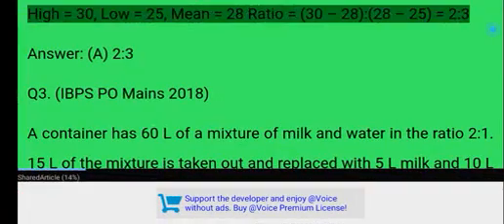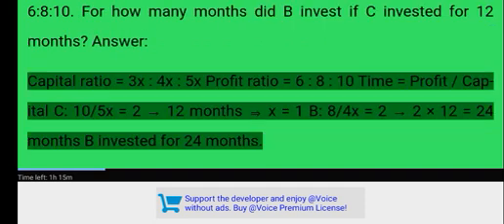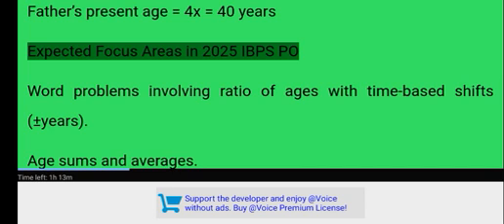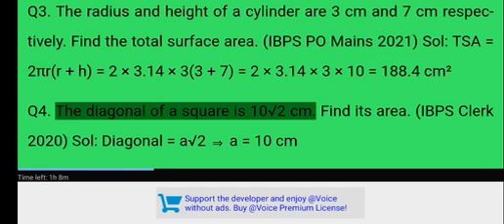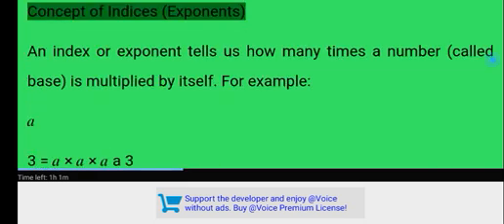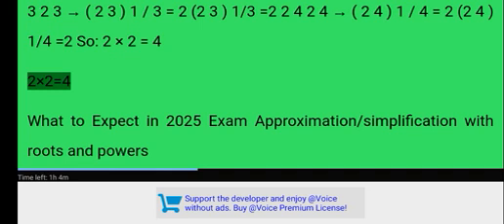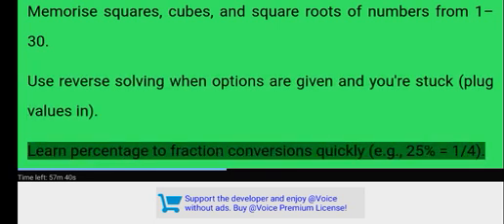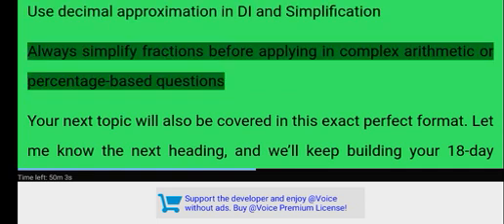Ibps po quick revision notes video 6